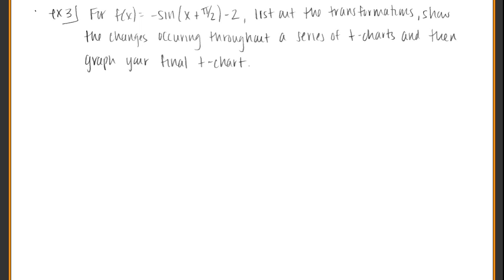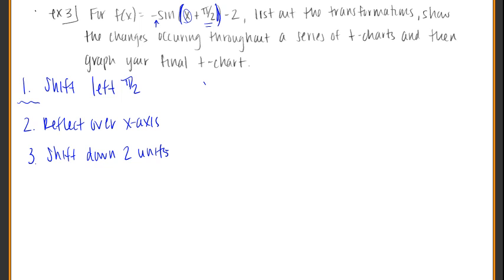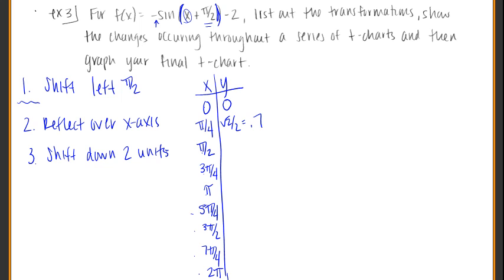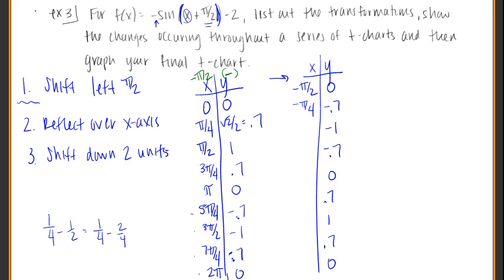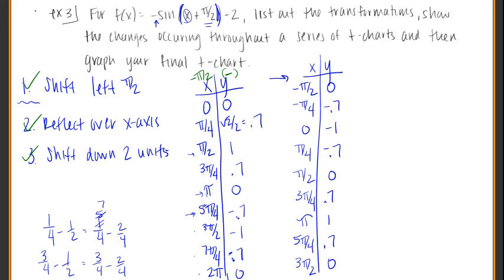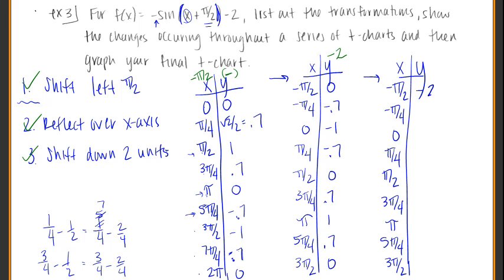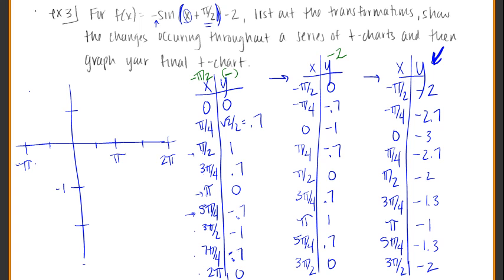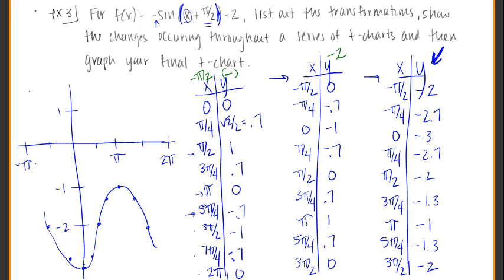2412 - Pre-Calculus - Lesson 46 - Video 3